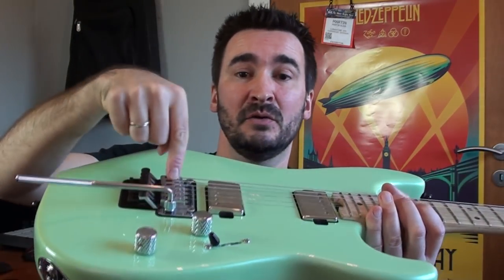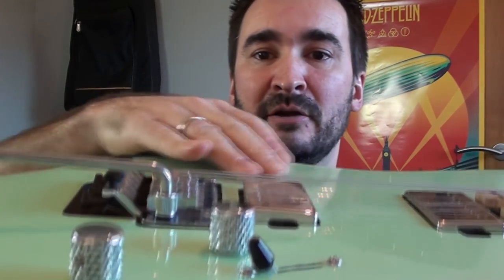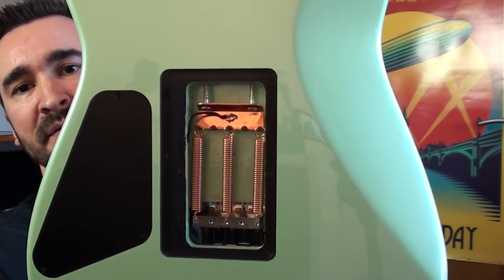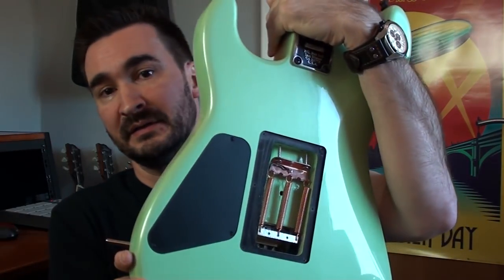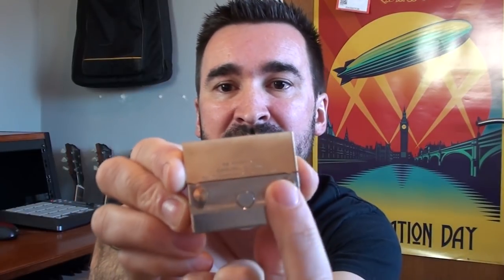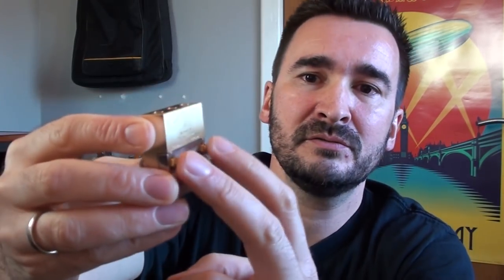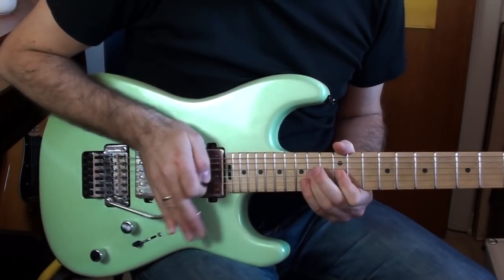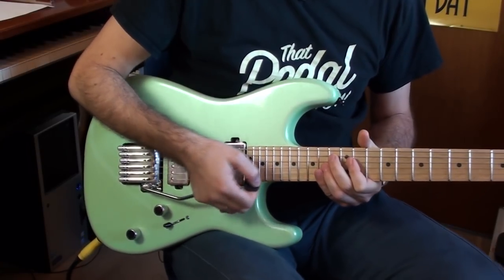Coherent Sound in Light - Sophia 2:92 Tremolo Part 1- Demo by Martin Klaja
In this video I replace the original Floyd Rose tremolosystem with the awesome CSL Sophia 2:92 tremolo on my Charvel Mod-Pro San Dimas.
This is part one of two videos. In the next video I will install the global tuner and dual stabilizer upgrade.